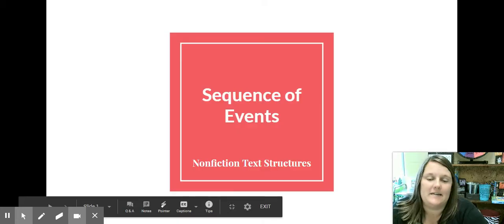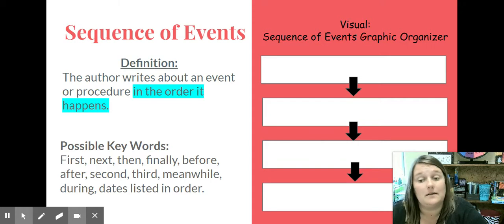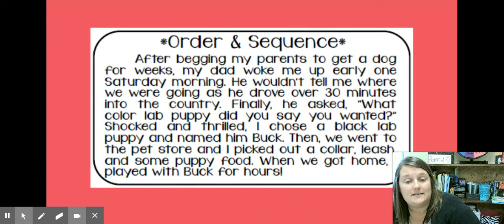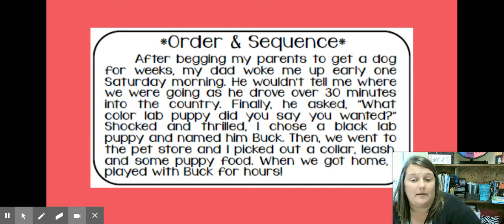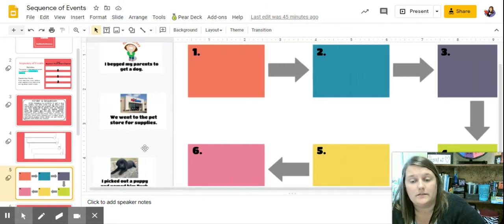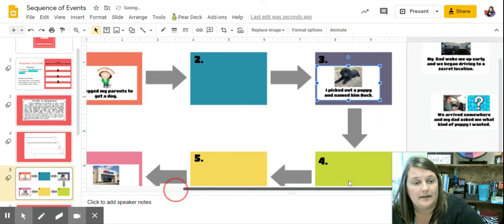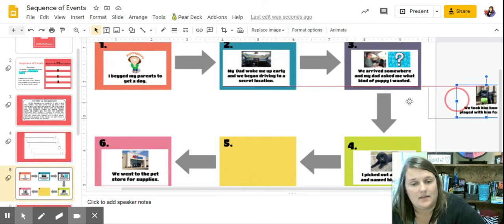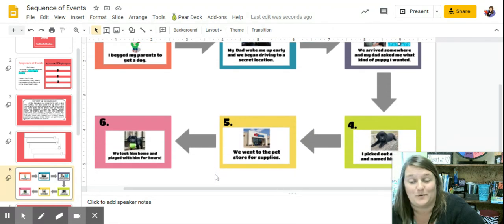Sequence of Events Lesson- Lesson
Miss the Sequence of Events Lesson? Watch this video!